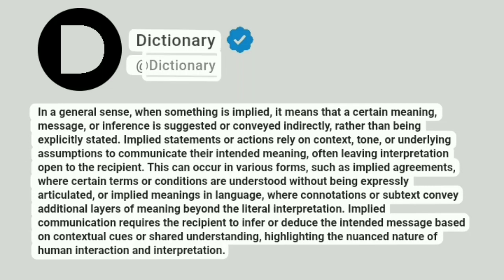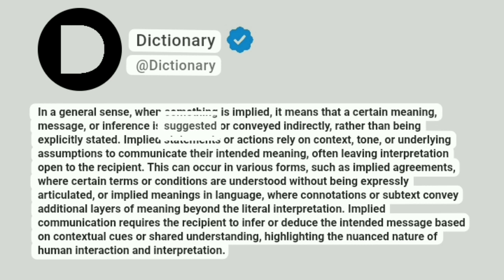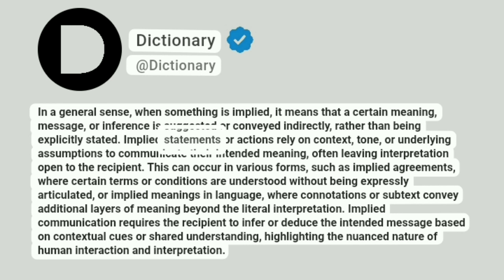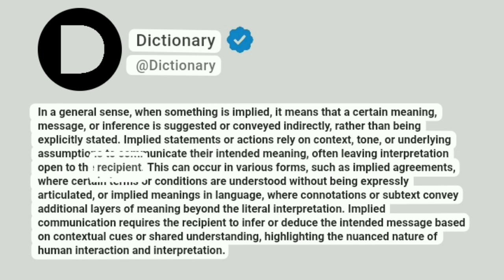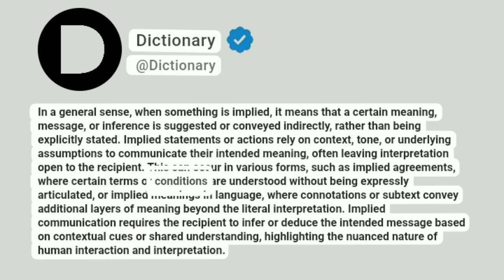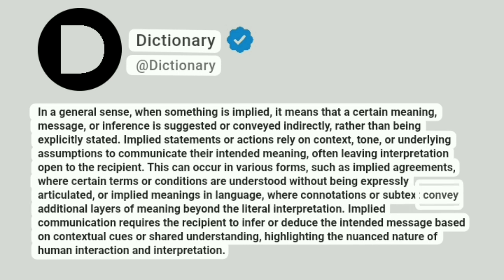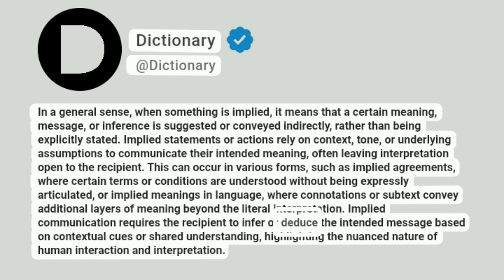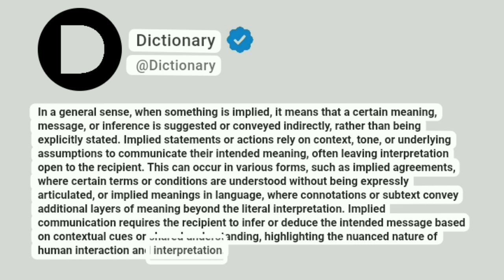Implied Meaning In English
In a general sense, when something is implied, it means that a certain meaning, message, or inference is suggested or conveyed indirectly, rather than being explicitly stated. Implied statements or actions rely on context, tone, or underlying assumptions to communicate their intended meaning, often leaving interpretation open to the recipient. This can occur in various forms, such as implied agreements, where certain terms or conditions are understood without being expressly articulated, or implied meanings in language, where connotations or subtext convey additional layers of meaning beyond the literal interpretation. Implied communication requires the recipient to infer or deduce the intended message based on contextual cues or shared understanding, highlighting the nuanced nature of human interaction and interpretation.